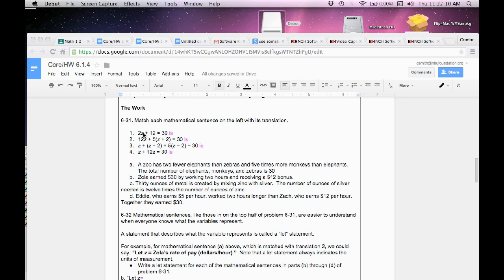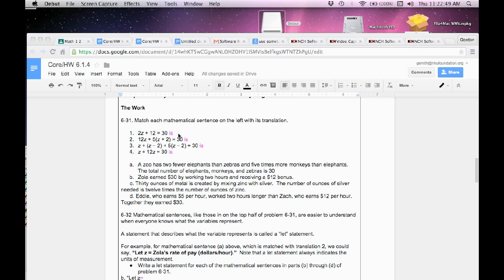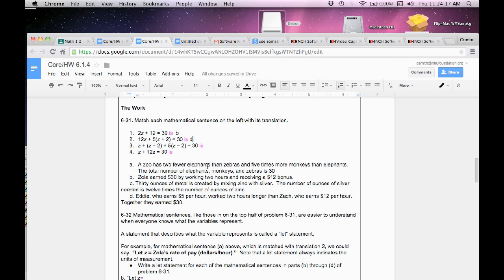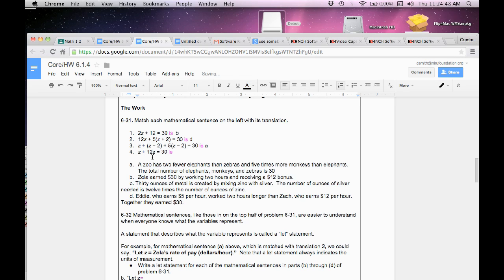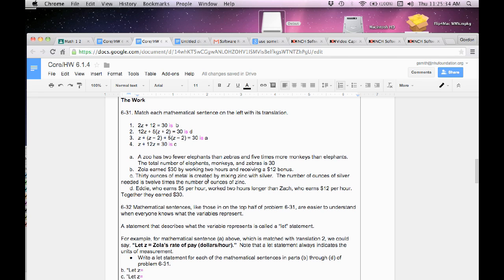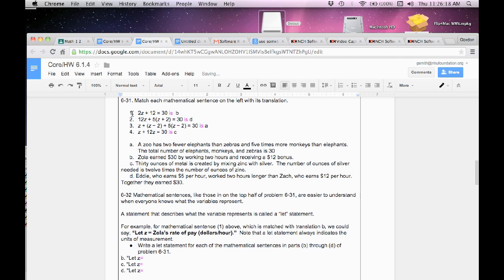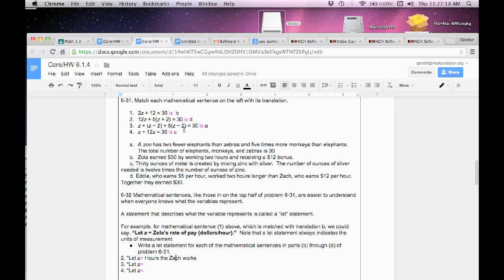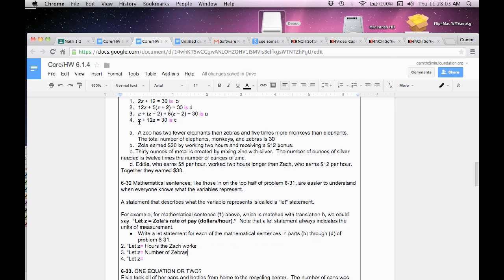6.1.4 The Work 6-31, 6-32